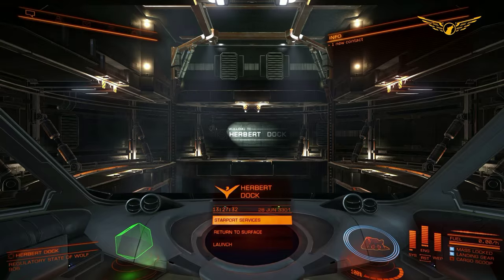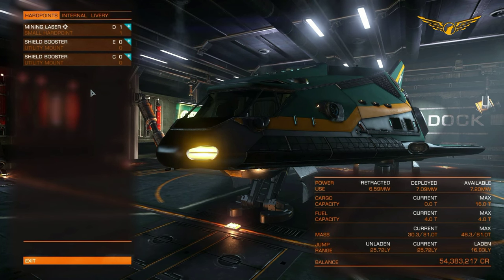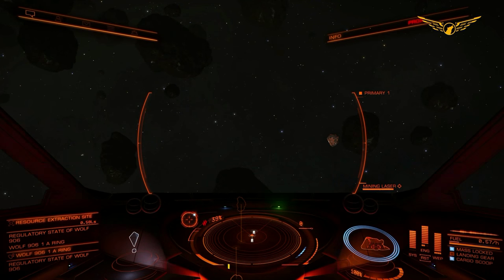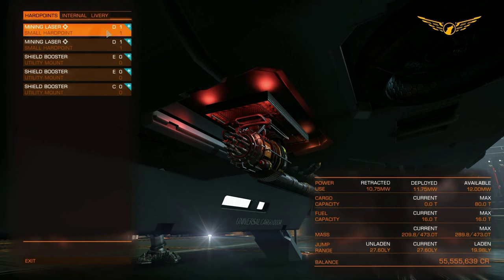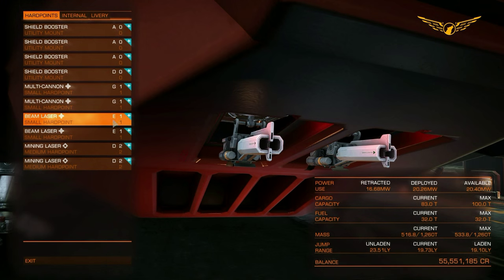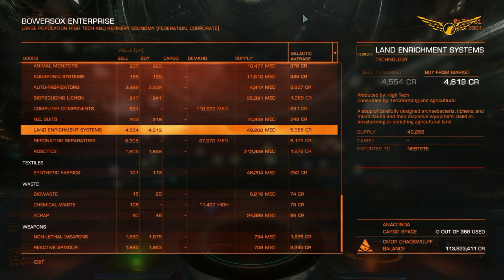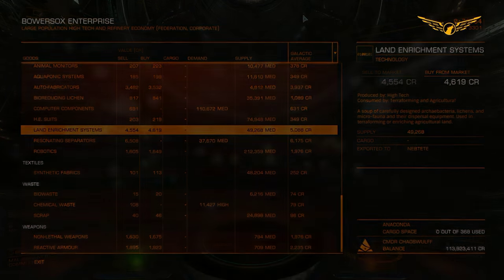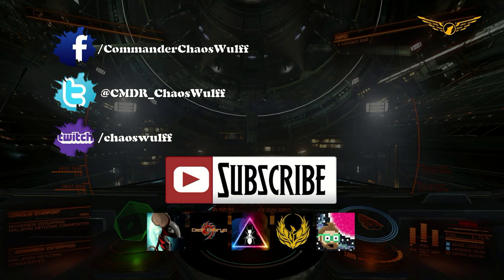Elite: Dangerous - Ultimate Mining Tutorial!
Since the release of 1.3 mining has been given a makeover and here we take a look at how to go about mining in 1.3 and beyond!